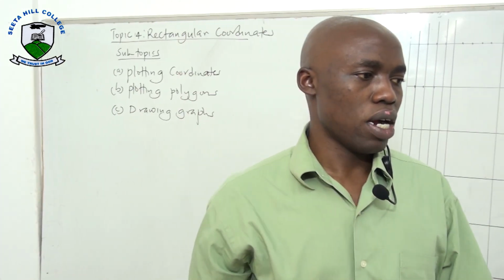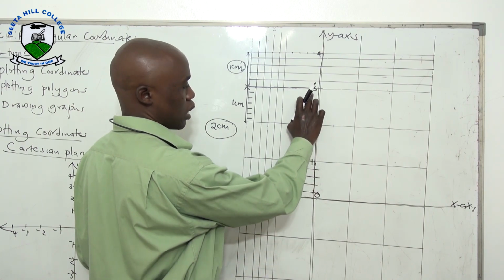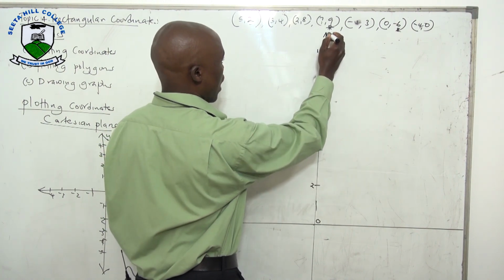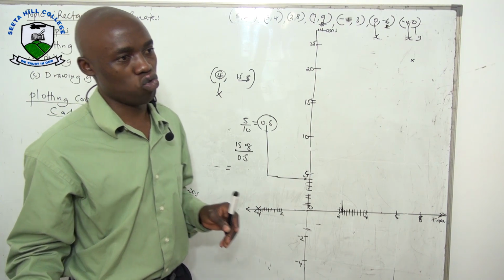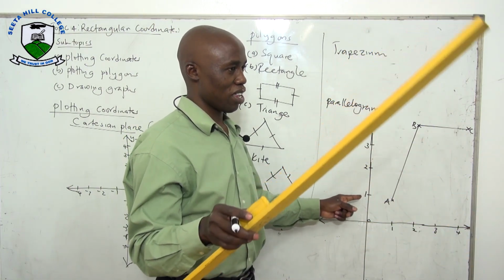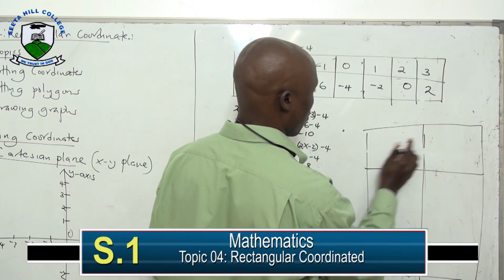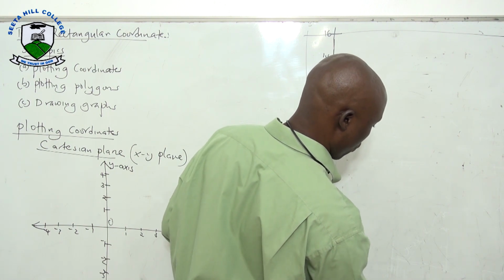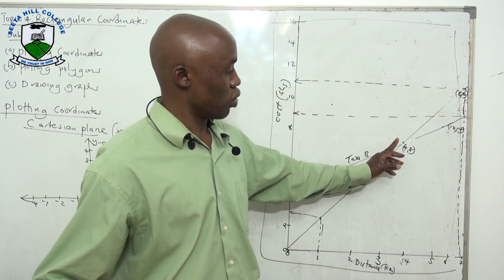S 1 Math Topic 4 Rectangular Coordinates